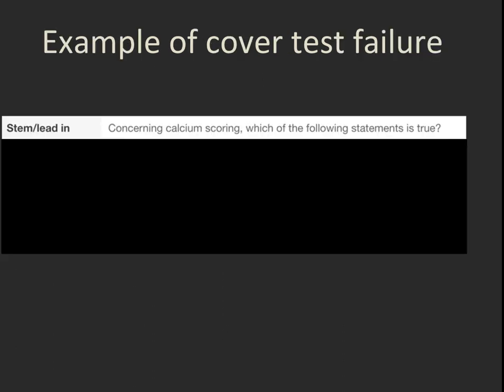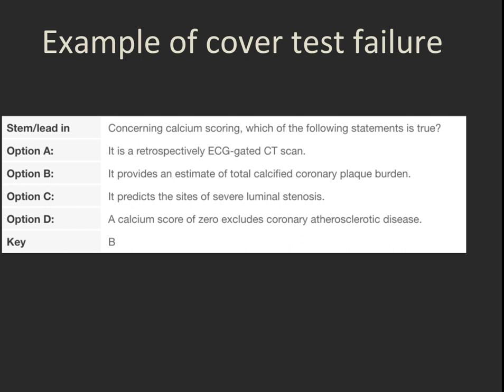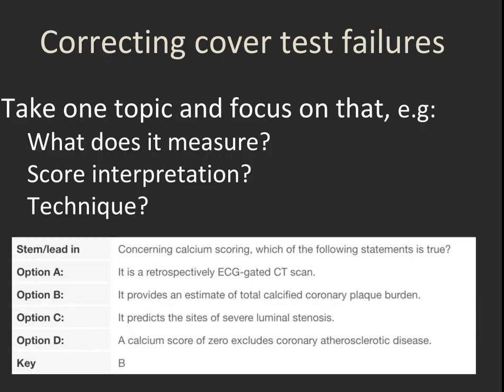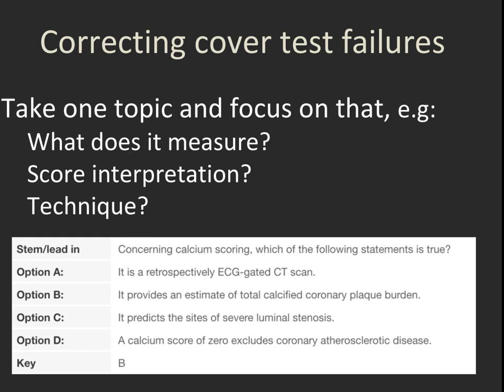The Cover Test: Improving your multiple choice questions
How to get multiple choice questions to pass the cover test